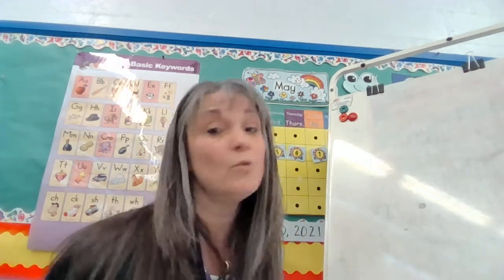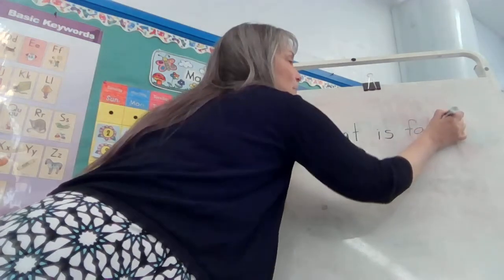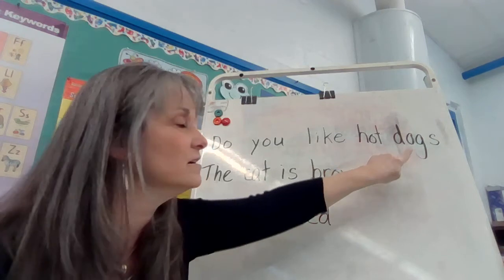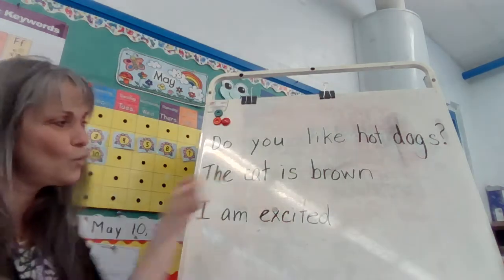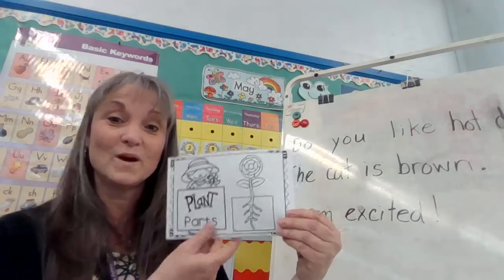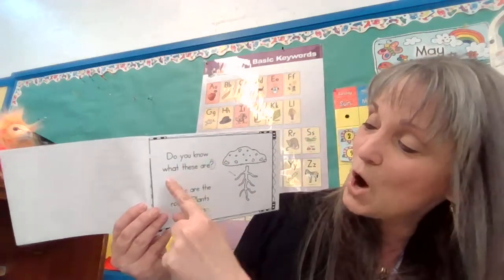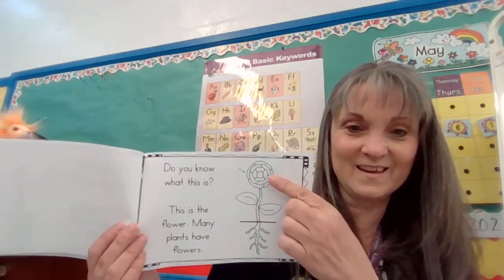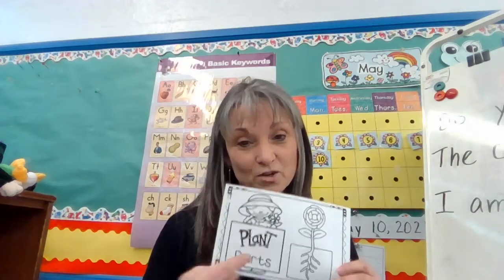May 11 2021 Language Arts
For this lesson, your child will need their take home reader "Plant Parts" and their tool kit.